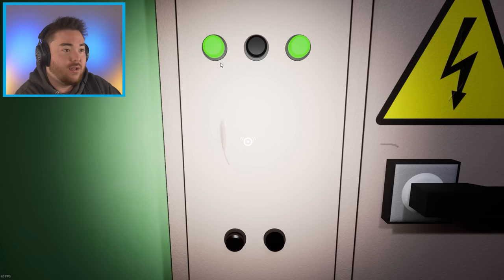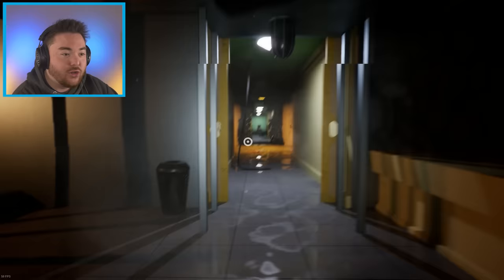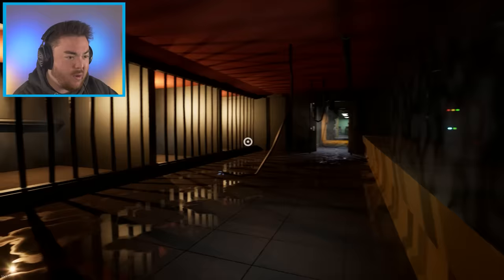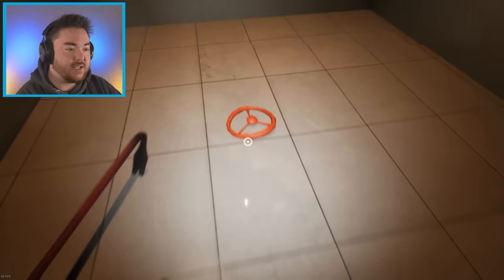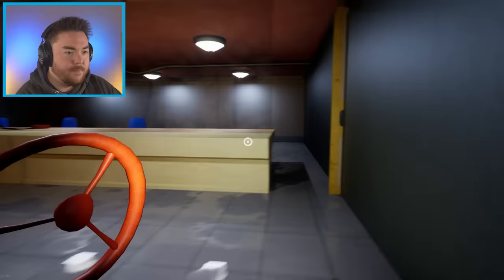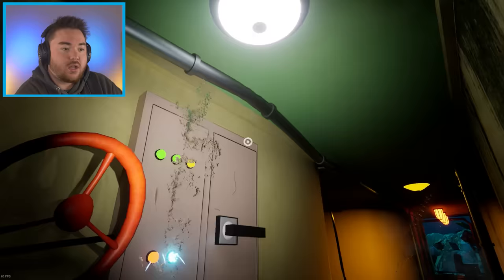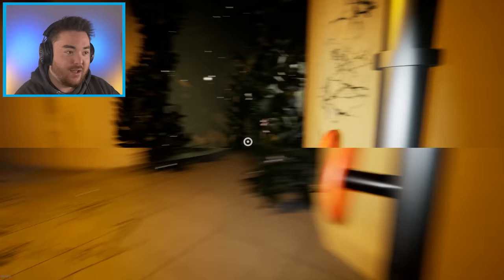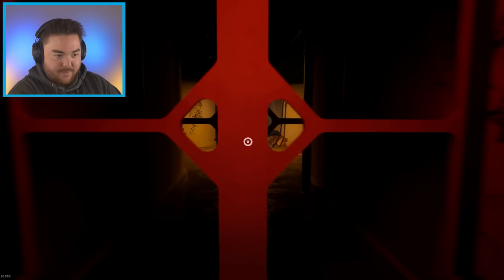GARTEN OF BANBAN 5 GAMEPLAY... (New Mod)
NEW GARTEN OF BANBAN 5 GAMEPLAY... (New Mod)

What’s up MA DUDES! How is it going today? Today we are going to be PLAYING GARTEN OF BANBAN 5!!! Yup, this is a brand new mod where we are getting to play our own fanmade Garten of Banban 5 level. My mod creators Kokosko and Comète made custom models, animations, levels, and puzzles. We are basically playing like real Garten of Banban 5 gameplay! Haha this was so fun and the ending cutscene is so crazy. Not to mention the jumpscares are insane! Today we are going to play through this new chapter as we prepare for the official Garten of Banban 7 game! Join me on this amazing and exciting adventure as we discover what happens when we play the new GARTEN OF BANBAN 5 MOD!!! Enjoy.

Channel Link: @kokosko

Amazing Thumbnail Art/Models/Animations by: Comète